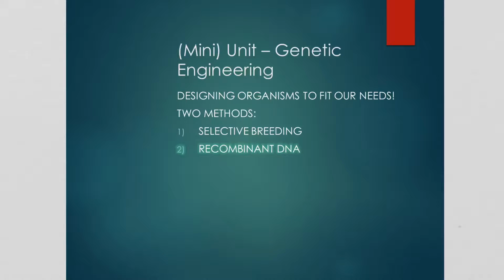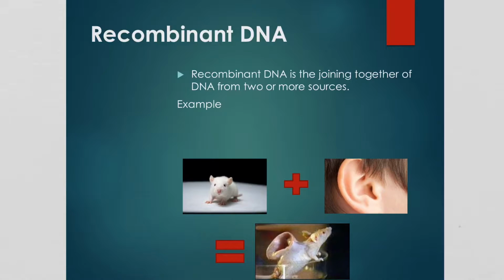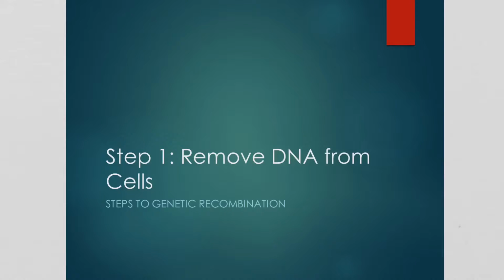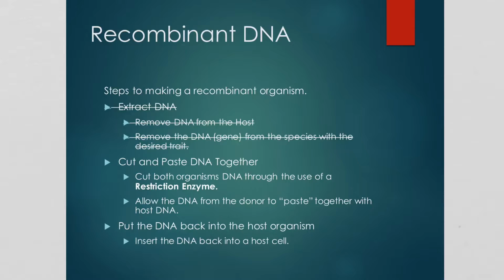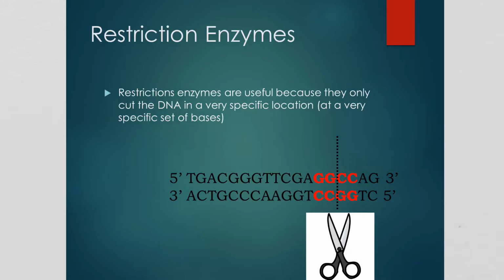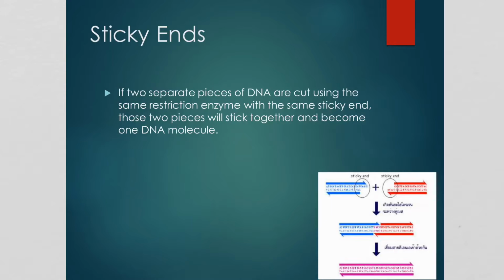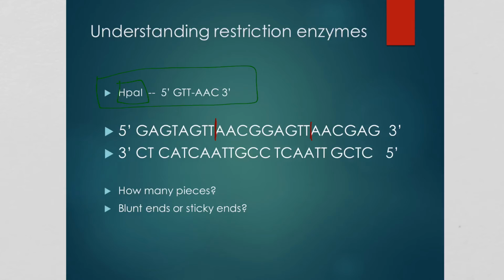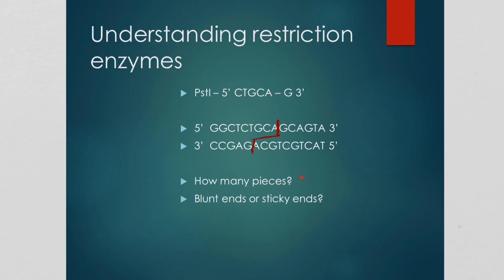Genetic Enginnering - Recombinant DNA - PART 1